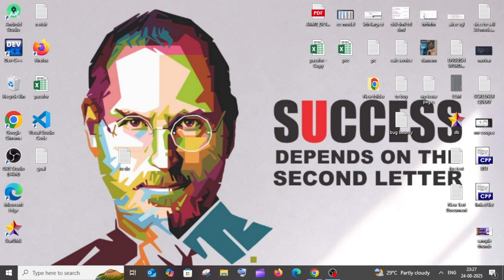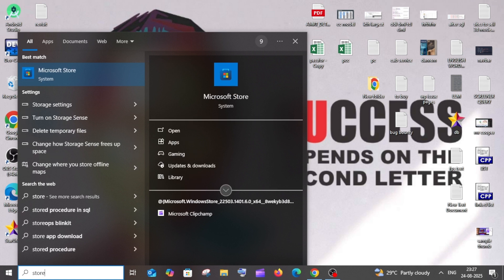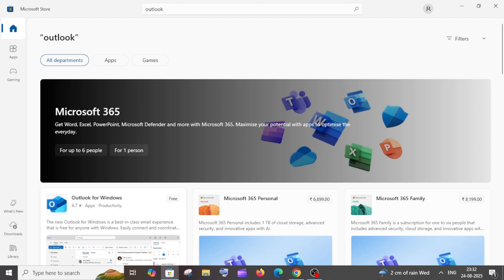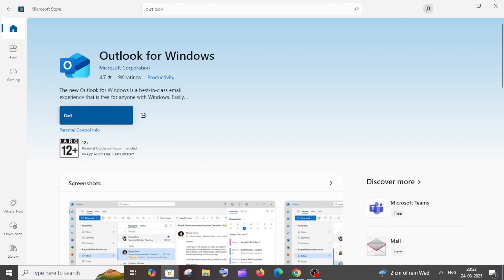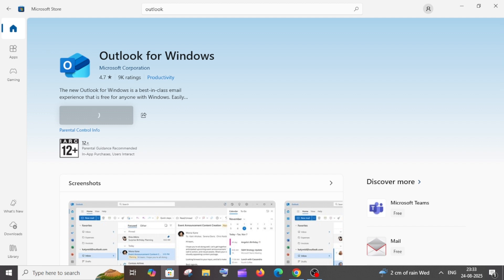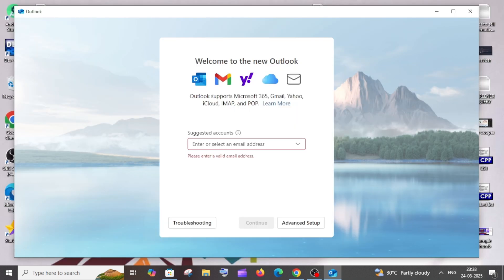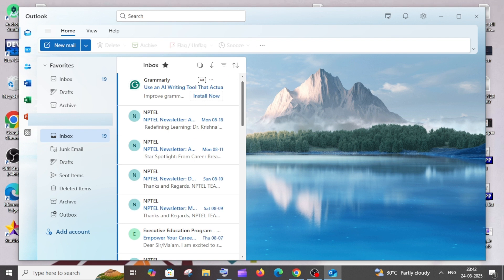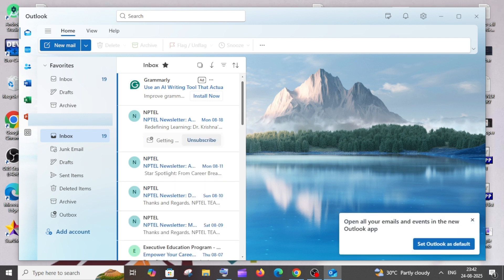How to Download and Install Microsoft Outlook for Windows 10/11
In this video we will see how to download and install microsoft outlook in windows 10/11 pc or laptop